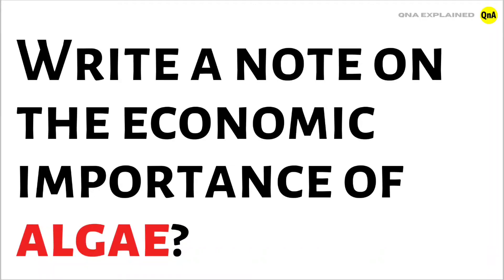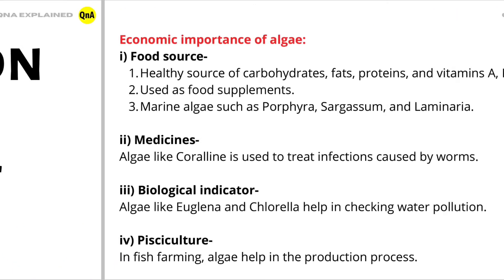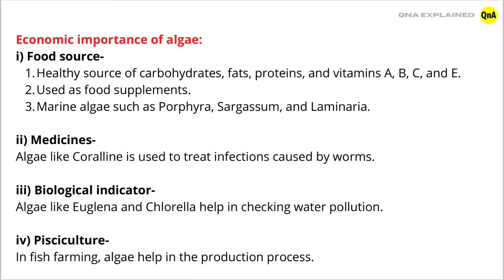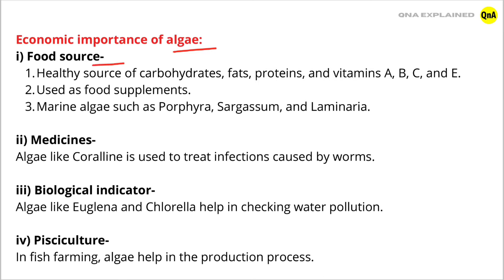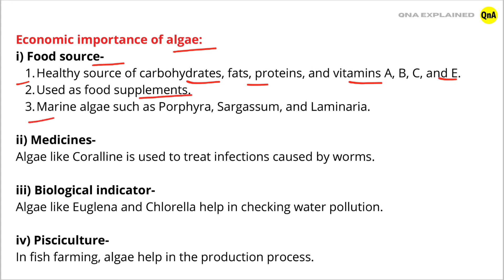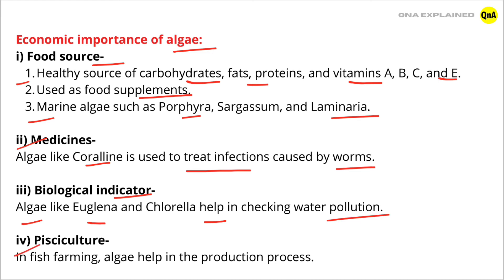Write a note on the economic importance of algae ? - QnA Explained